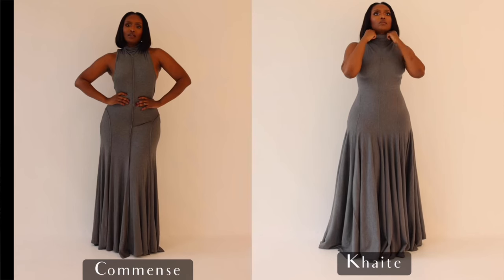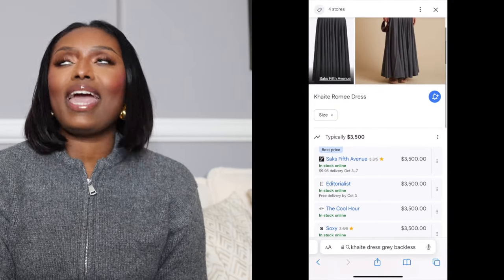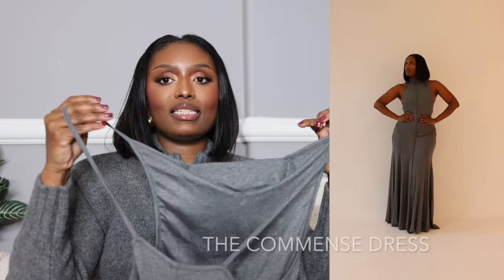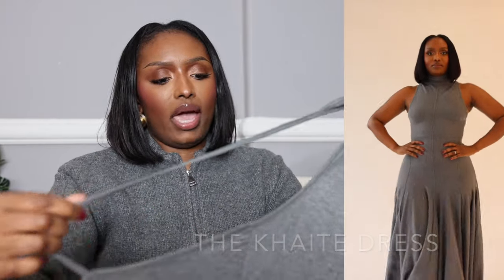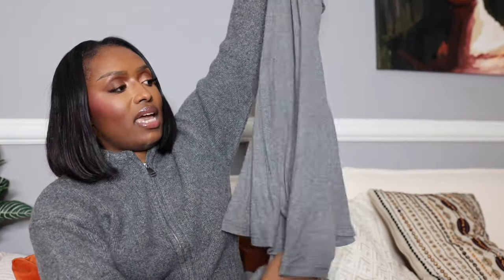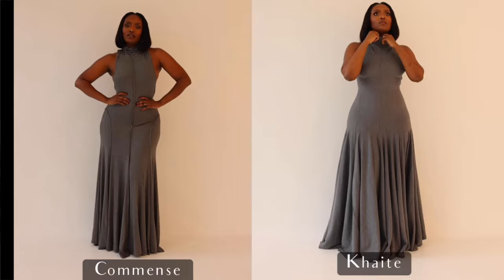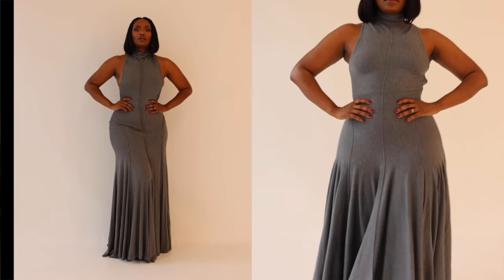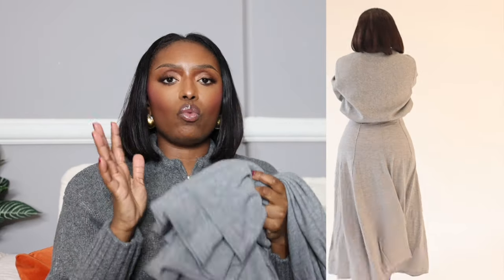DUPE for the $3500 Khaite Dress?!?!?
Hi! I'm Tenicka. In today's video I'm talking about a dupe for one of my favorite dresses! I've had this Khaite dress for over a year but the price tag is so inaccessible for most people. But Commense created a pretty good dupe. If you're not into dupes but like the look-Target has a great alternative dress that has a similar vibe. All linked below.

Link to Amazon Sweater I'm wearing:

SIZING:
Tops: Small or Medium
Bottoms: 28/29 or 6/8
Shoe size 6.5
Height: 5’3 (allegedly)